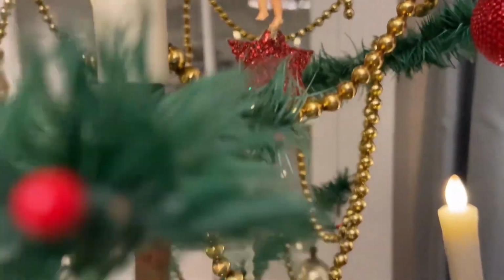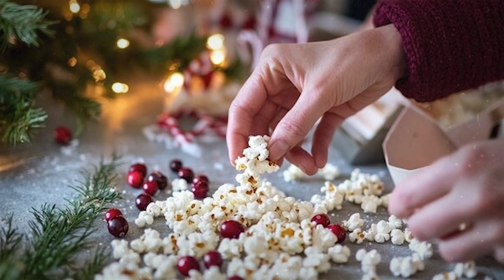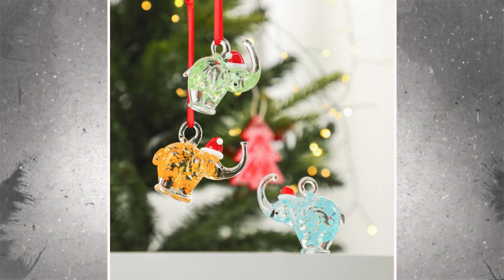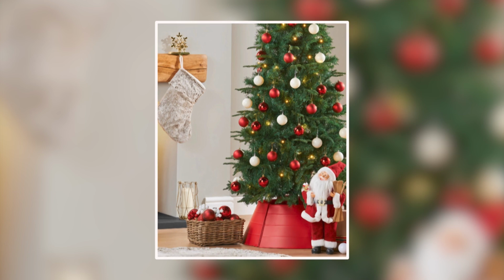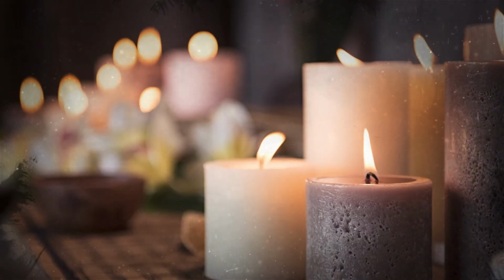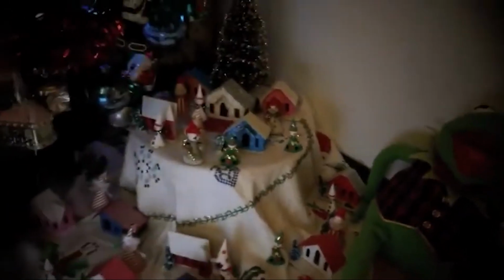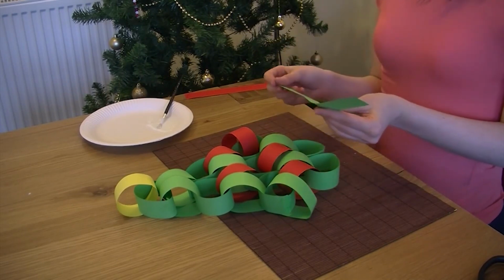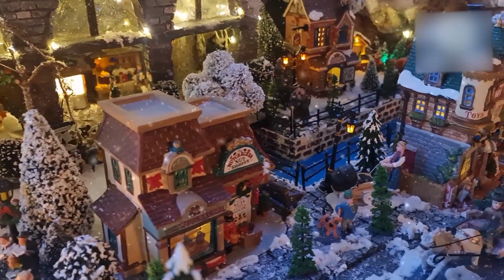20 Iconic Christmas Decorations | That Have Faded Into History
20 Iconic Christmas Decorations | That Have Faded Into History

Step back in time and explore 20 Christmas decorations that once brought holiday magic to life. From dazzling tinsel garlands to charming handmade paper snowflakes, these nostalgic gems embody the creativity, warmth, and timeless cheer of Christmases gone by. Discover why these iconic decorations faded from the spotlight and what made them unforgettable. Unearth the fascinating stories behind bubble lights, feather trees, and the shimmering glow of angel hair!

📺 Watch the entire video for more details!

About The Golden Age of America
🎨 Written, voiced and produced by The Golden Age of America